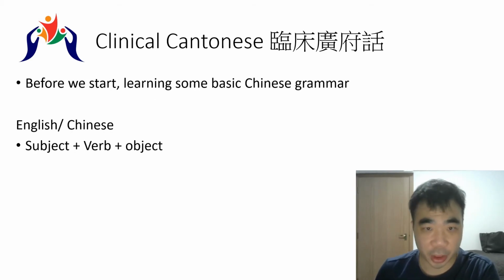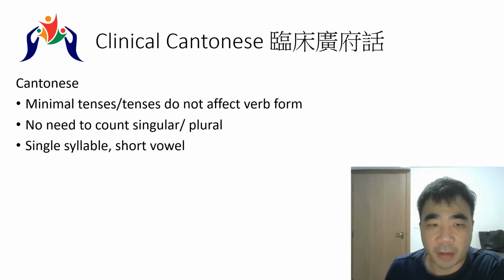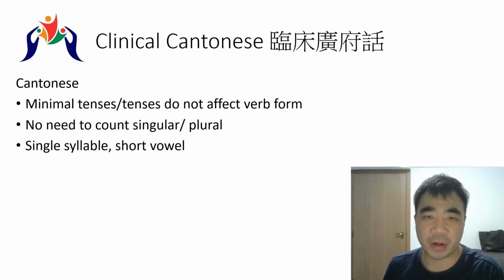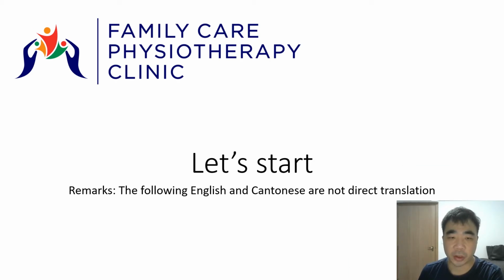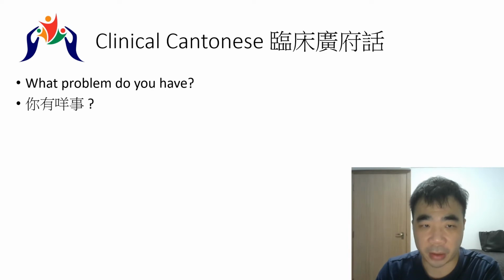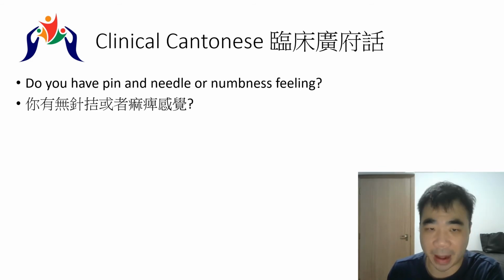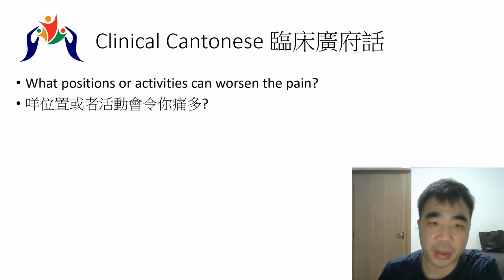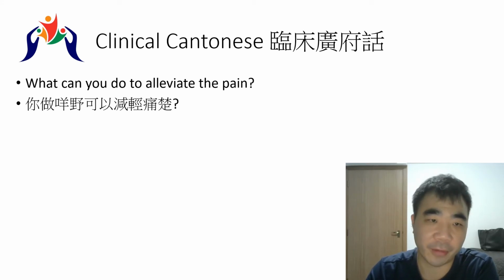Clinical Cantonese patient interview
This lesson will show examples of full sentences for patient interviews.